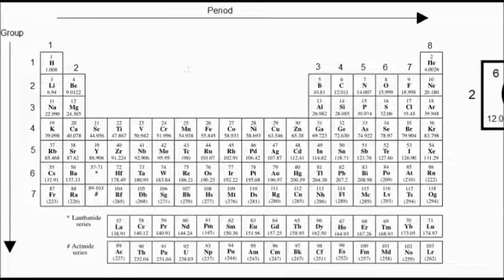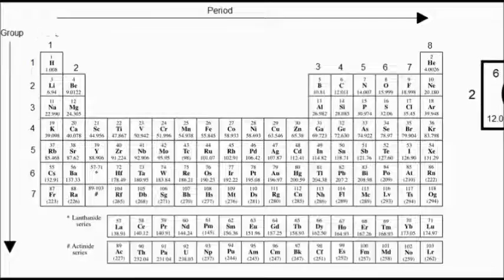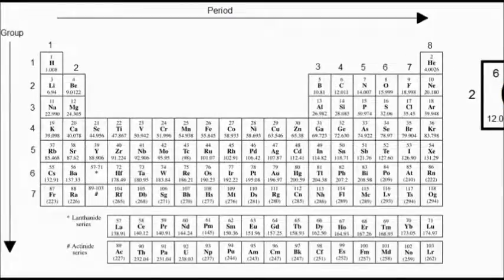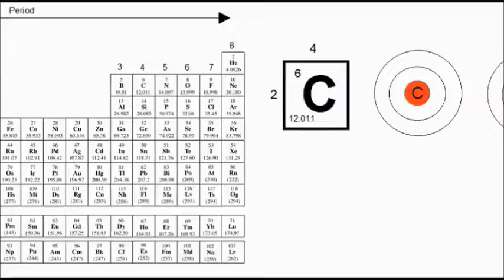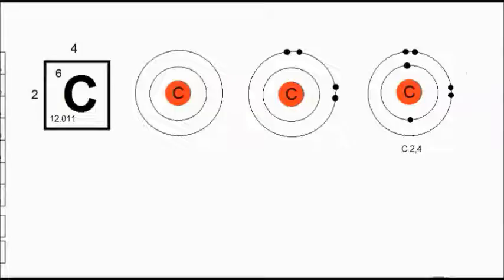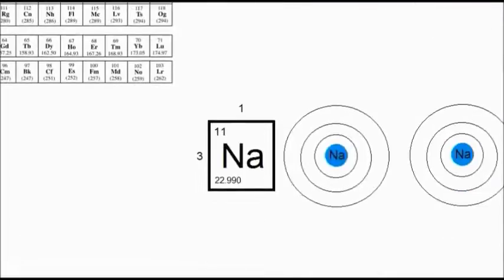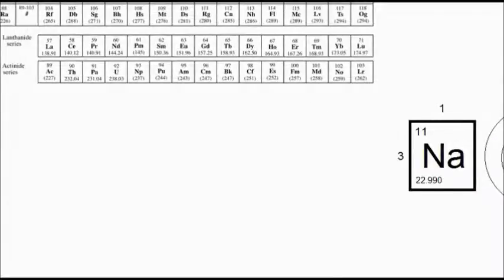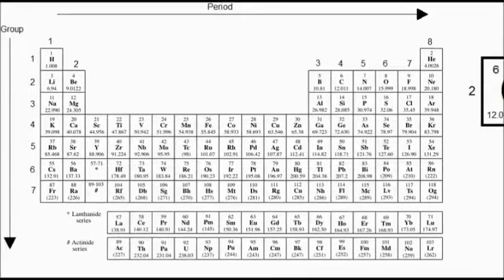Introduction to Electron Energy levels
Introduction to Electron energy level